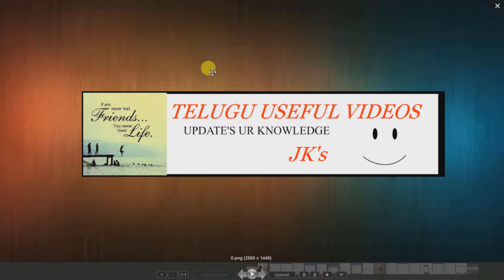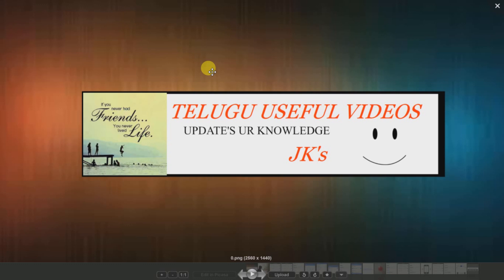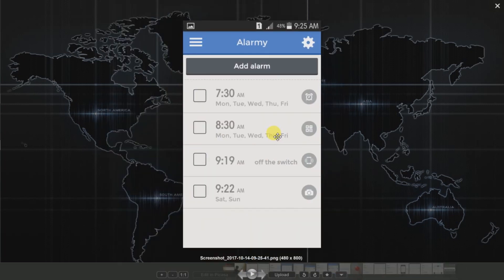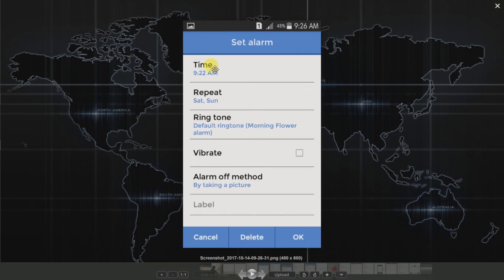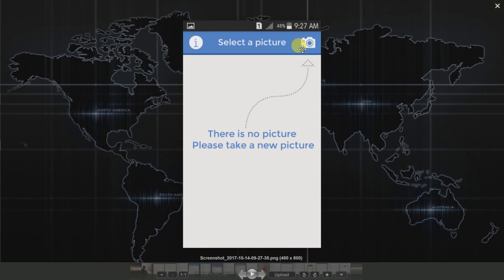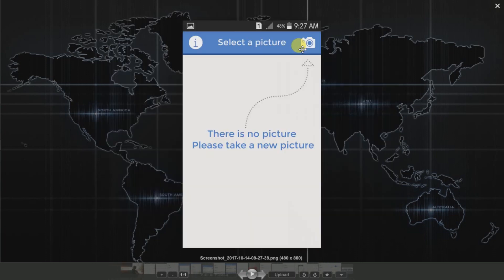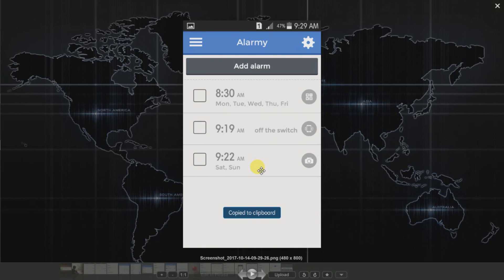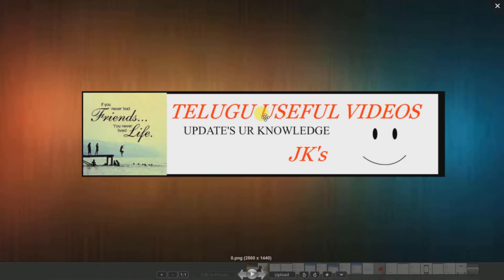మీ workను గుర్తు చేసే alarm app in telugu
hi viewers,
welcome to Telugu useful videos

i am sharing a useful video
in this video i am telling about alarmy app
మీరు అలారమ్ సెట్ చేసిన నిద్ర లేవట్లేడా
ఐతే ఈ యాప్ ను వాడండి.
its really awesome
use this app and wakeup early morning
and it tells your work
its really usefull
this features and use i am explained clearly

download by this link
TSF Launcher

i hope this is useful for you and youer's .